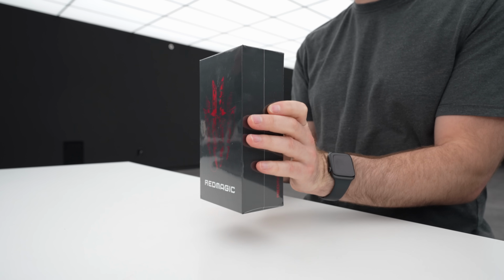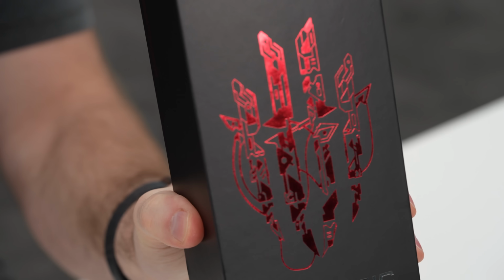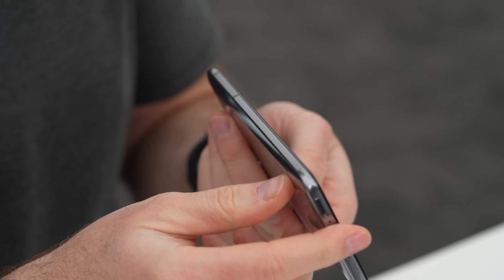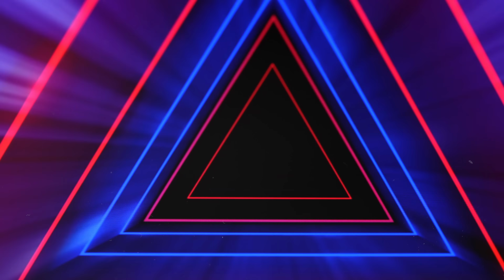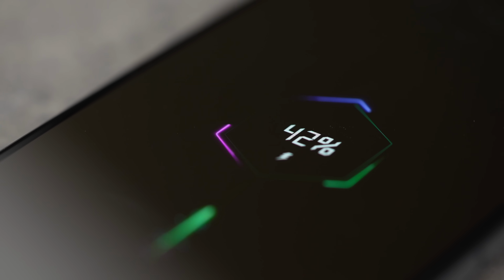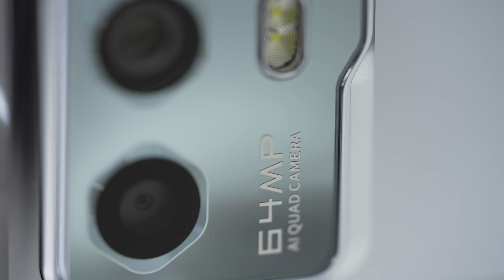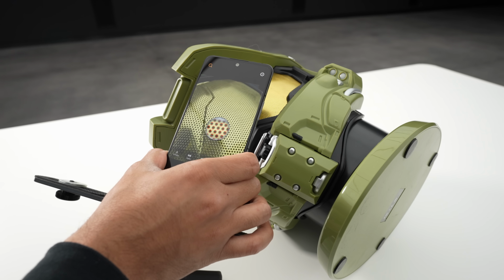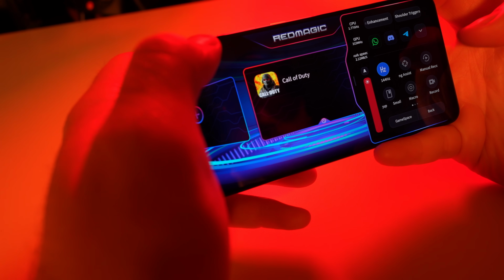The Newest Gaming Smartphone Monster is HERE...